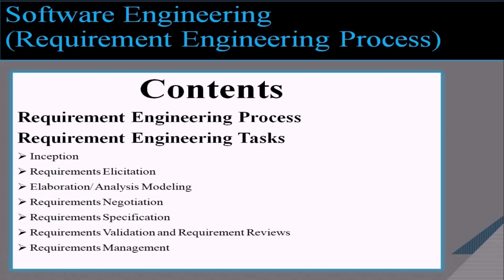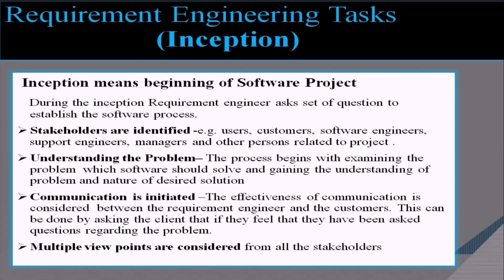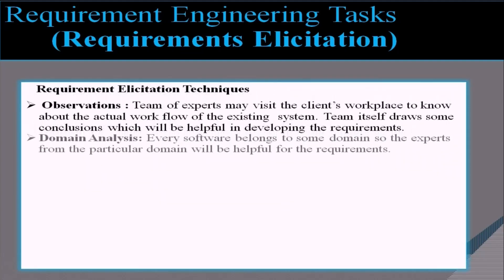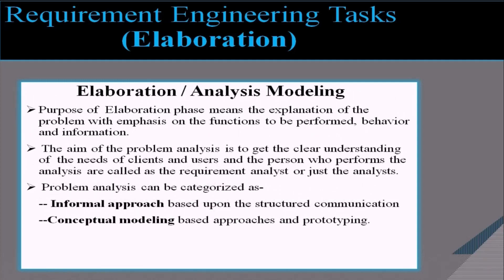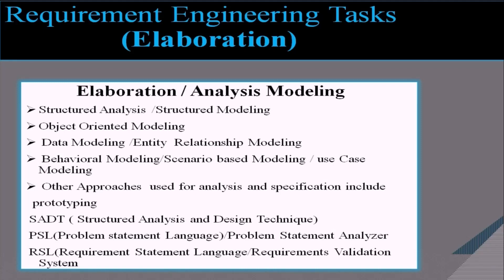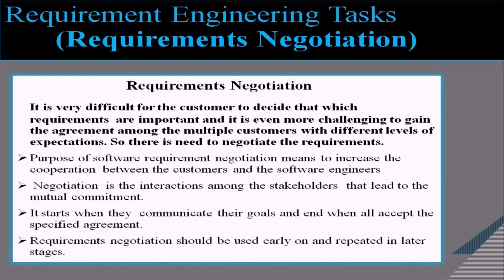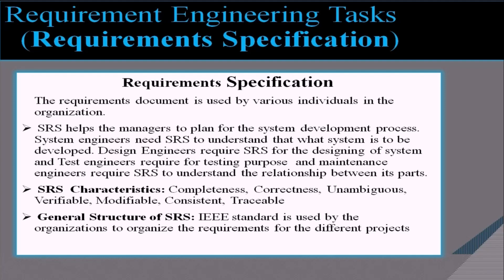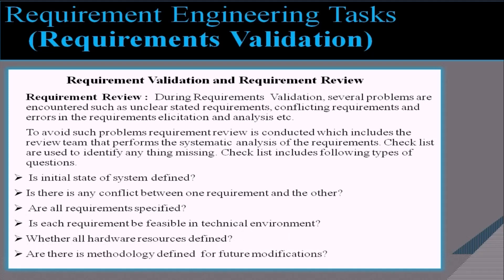Requirement Engineering Process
References

Pankaj Jalote, An Integrated Approach To Software Engineering, Narosa, Third Ed, 2019.